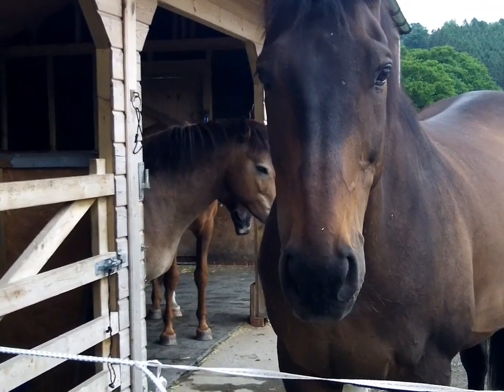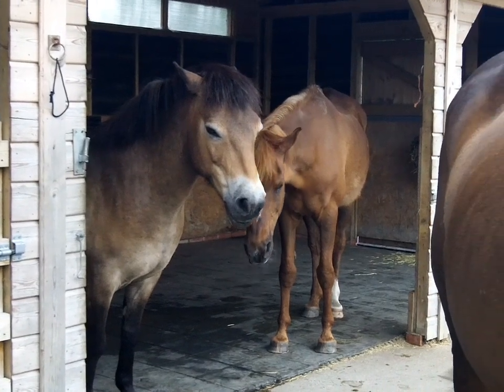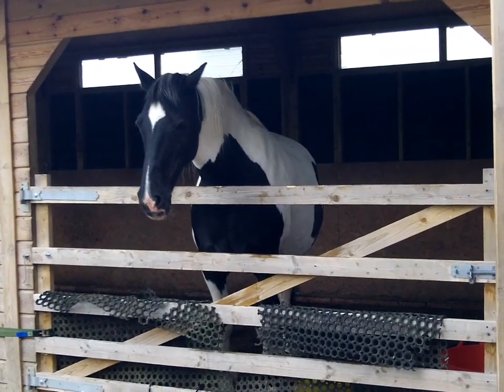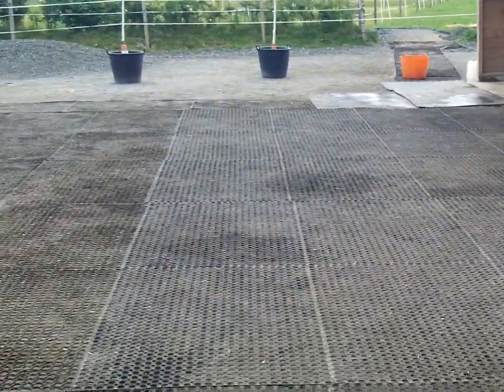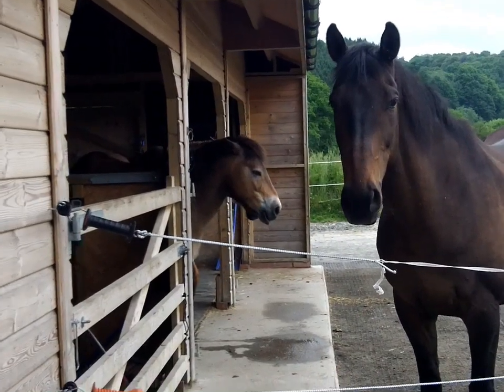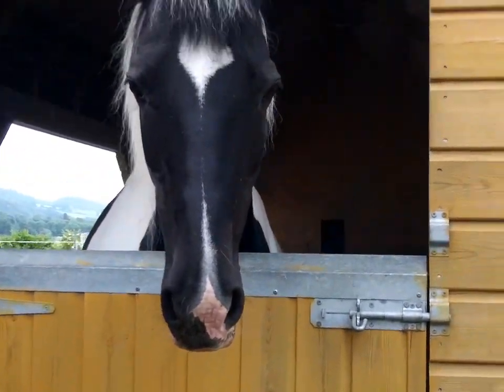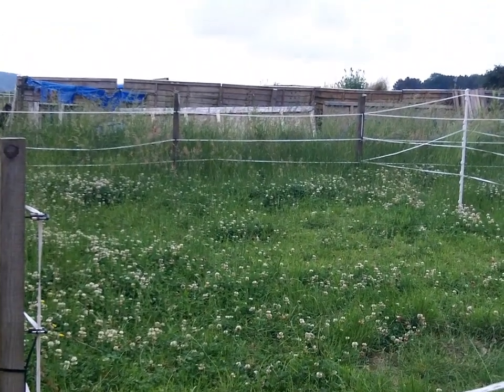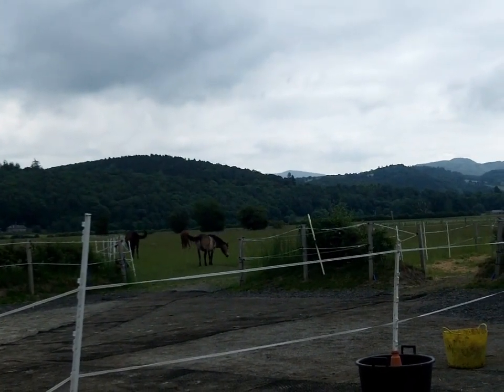Optimising box rest for a post op horse? And some other bits on behaviour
A quick (filmed on a whim in one take!) video mainly on box rest, and very specific to this horse. It's always worth finding out why box rest is being advised, and considering all the effects it may have on the individual - will stress cause them to pace in circles all day, what is the risk of further injury or colic and so on. Sometimes it is unavoidable, sometimes the horse will cope and is used to spending a lot of time stabled. In other cases, it may be possible to improve well-being and reduce stress related risks by making a few changes without compromising healing.

One example would be a horse who has an eye condition and can't be exposed to sunlight. Rather than 24/7 box rest, taking him out for walks in hand or to graze after sunset might be an option? Another example is shown in this video.